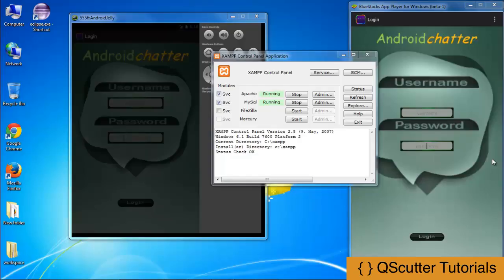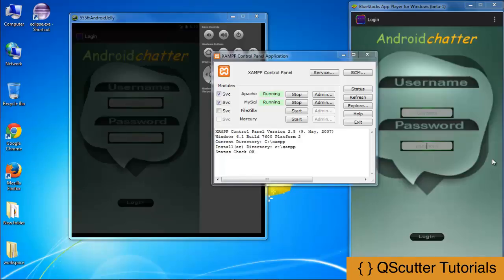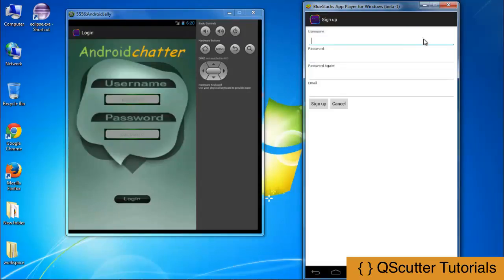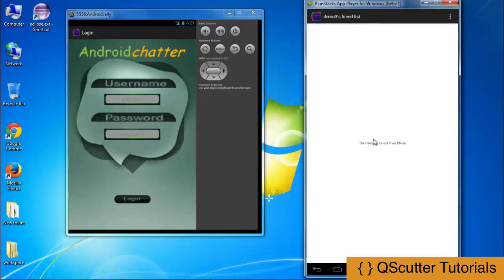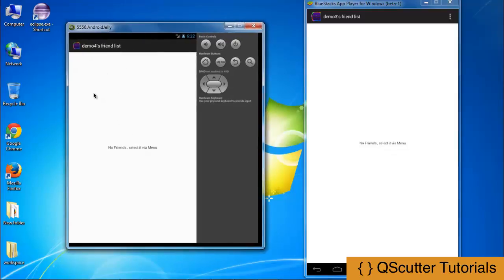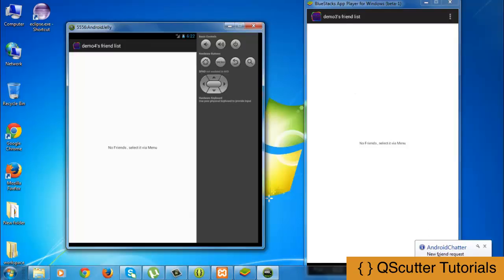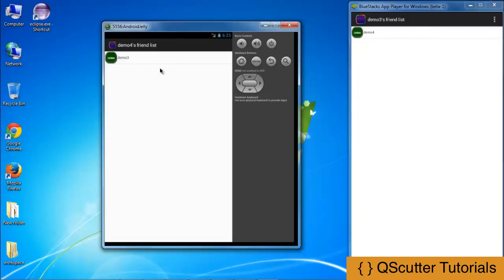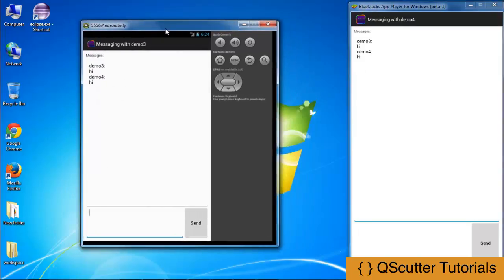2 001 Demo of Application